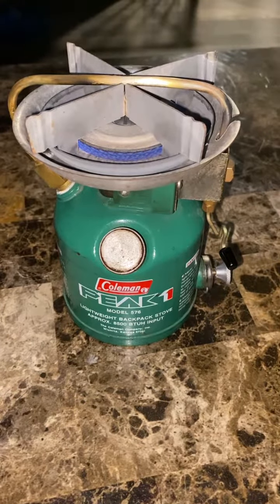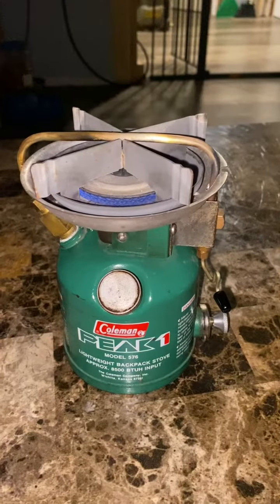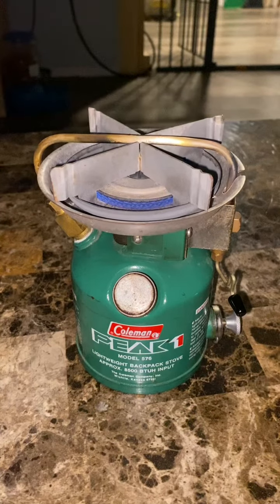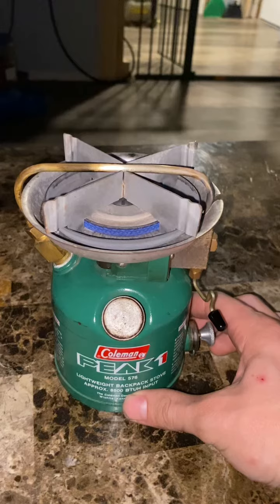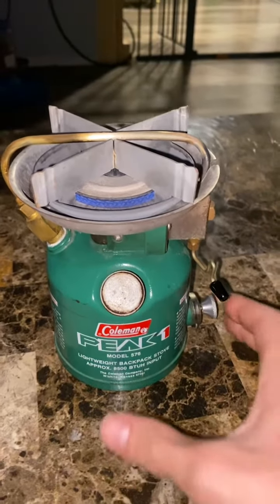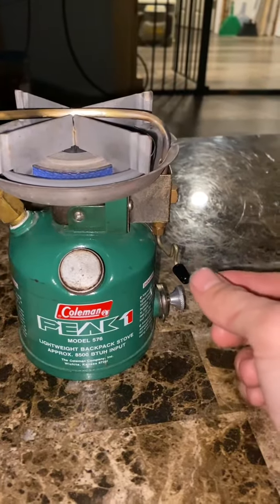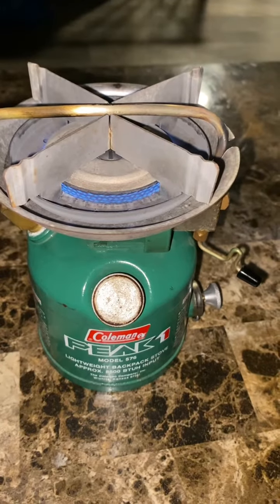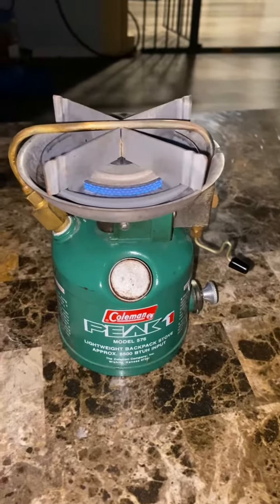Coleman model 576 peak 1